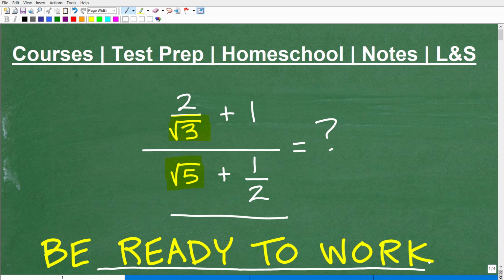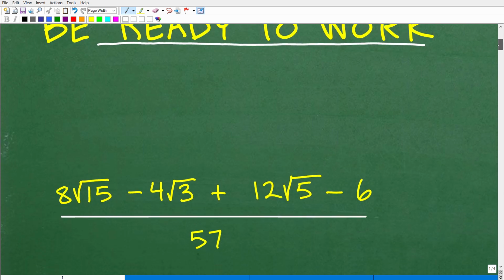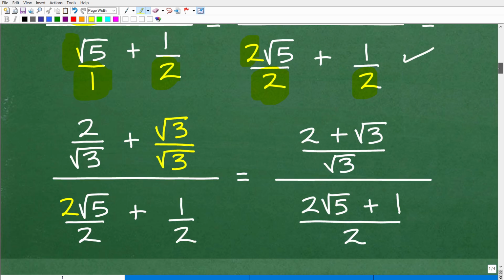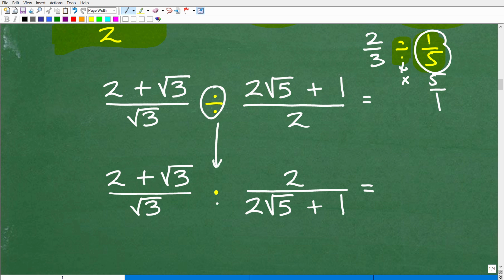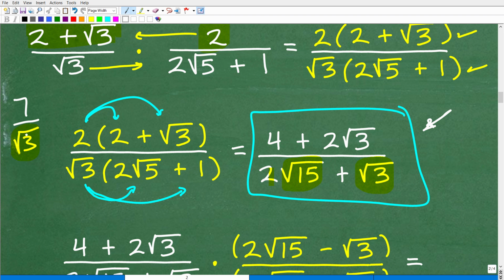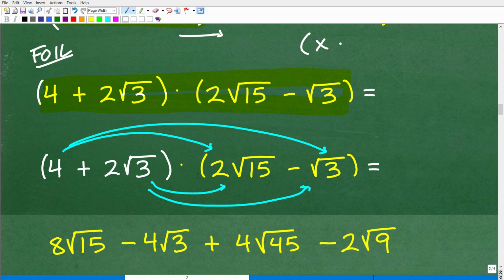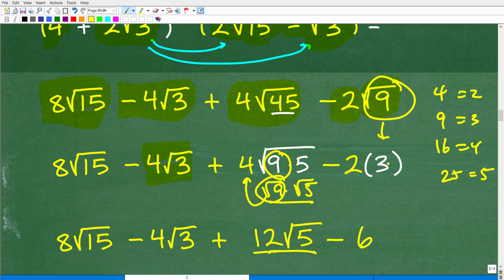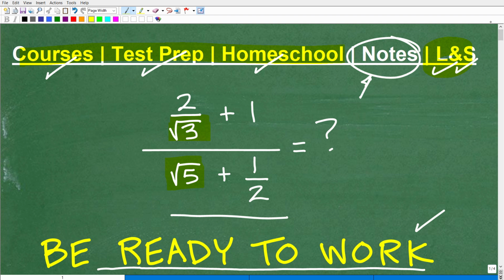Got algebra skills? Try this problem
How to simplify a complex fraction with square roots.